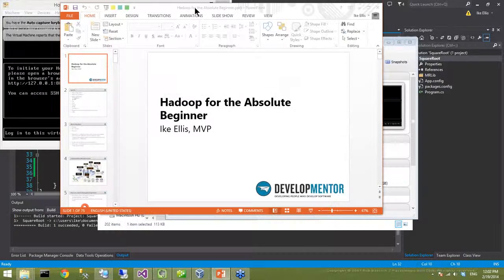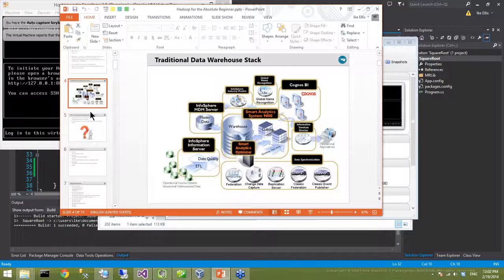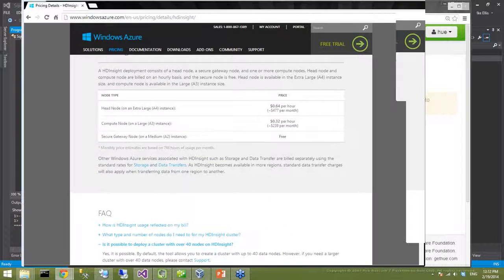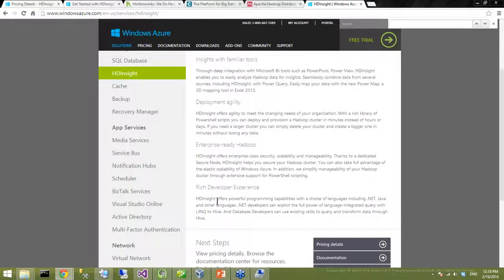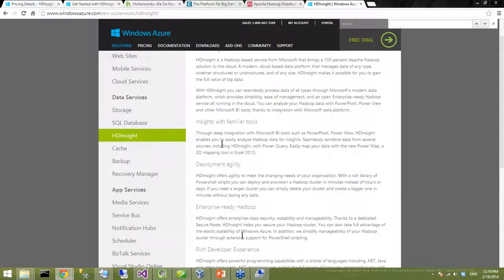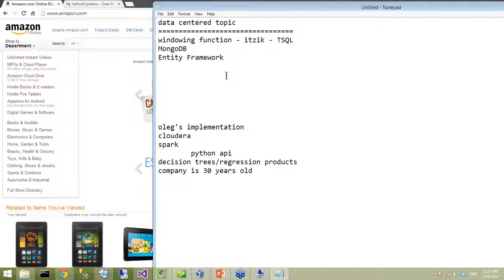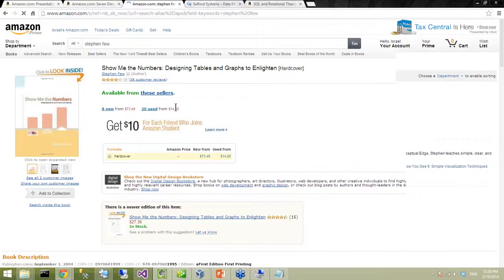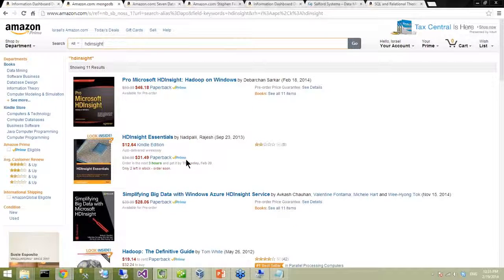SQL Pass SQL Book Readers Meeting 1